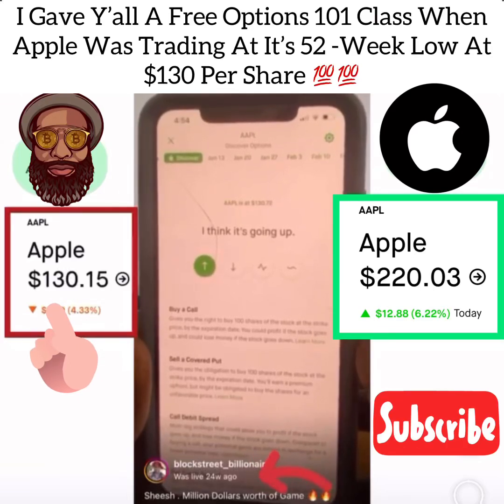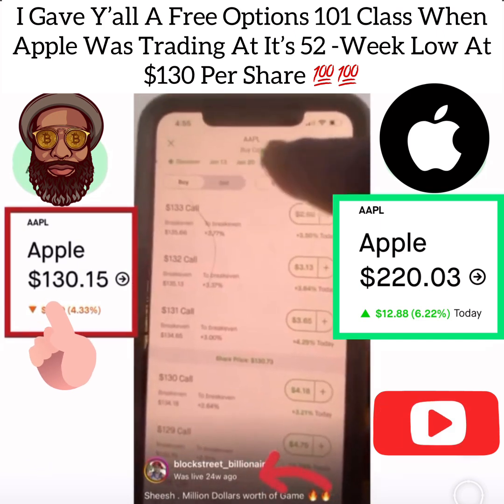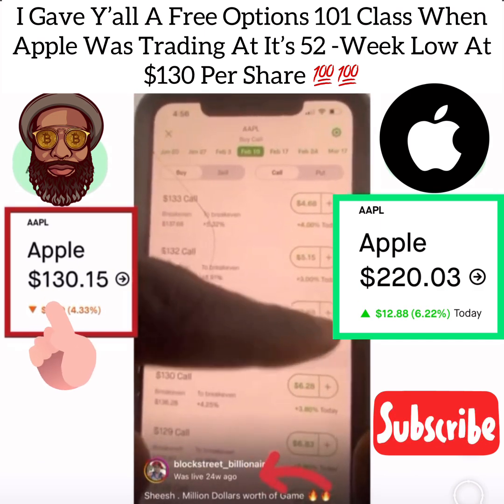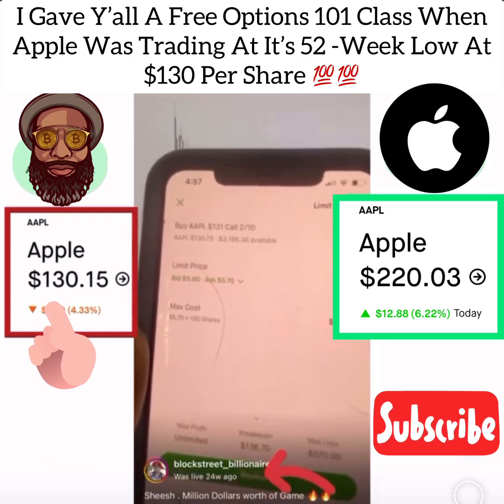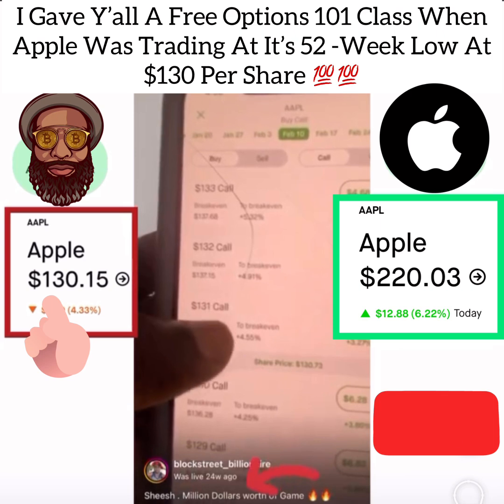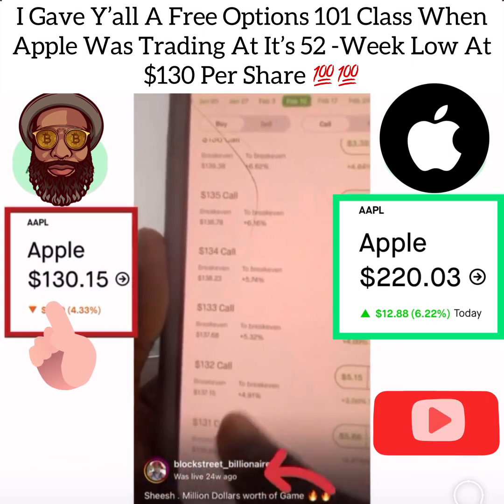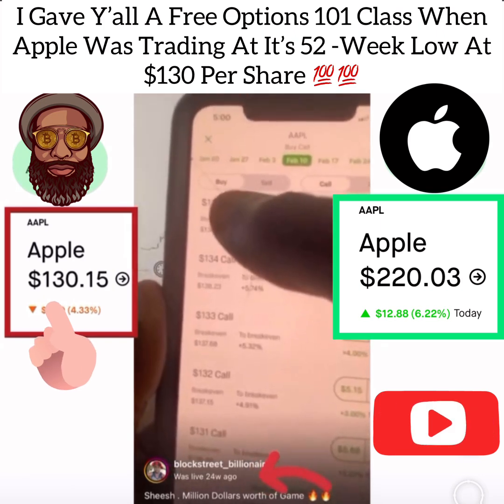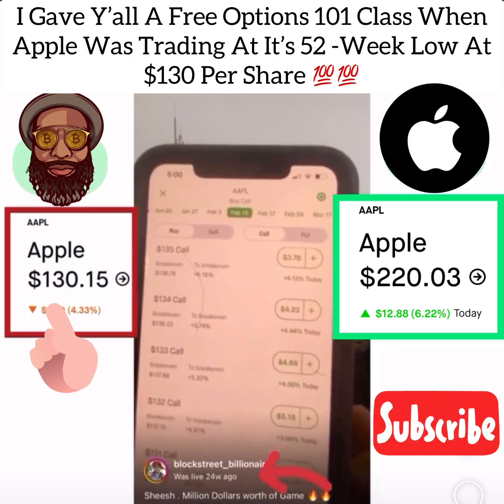👌🏾Effortless Profits: Simple Way To Print Money With Options | Options Trading Simplified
Embark on our engaging video, "Effortless Profits: Simple Way To Print Money With Options | Options Trading Simplified." If you've ever been intrigued by the potential of options trading but felt overwhelmed by its complexity, this video is for you. Discover how you can make consistent profits with straightforward strategies that even beginners can master.

Welcome to The Black Robinhood Channel.

In this comprehensive guide, we break down the fundamentals of options trading and present a simple, yet effective method to generate profits effortlessly. Whether you're new to trading or looking to refine your skills, our easy-to-follow approach will help you navigate the options market with confidence and achieve financial success.

Key topics covered in this video include:
Introduction to options trading: calls, puts, and how they work
Step-by-step explanation of our simple profit-making strategy
Practical tips for selecting the right options and minimizing risk
Real-life examples to illustrate the effectiveness of our method
Common mistakes to avoid and how to manage your trades effectively

By the end of this video, you'll have a clear understanding of how to use options to your advantage, leveraging their flexibility and potential for high returns. Our goal is to demystify options trading and provide you with the tools and knowledge to start making money with ease.

💠 Learn The Secret Strategy To Pick Stocks Like A Pro | Master the Art of Stock Picking!

Unlock the secrets to effortless profits and transform your financial future. Watch "Effortless Profits: Simple Way To Print Money With Options | Options Trading Simplified" now and start your journey to becoming a successful options trader!